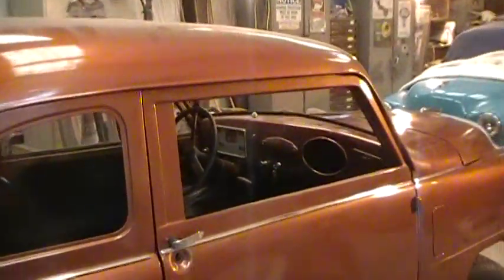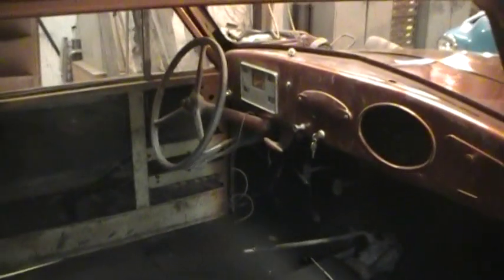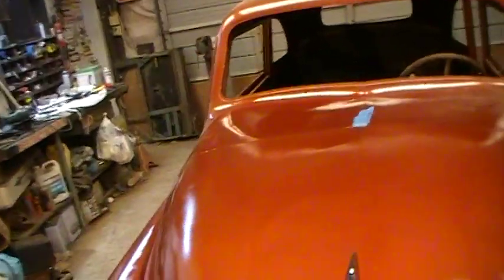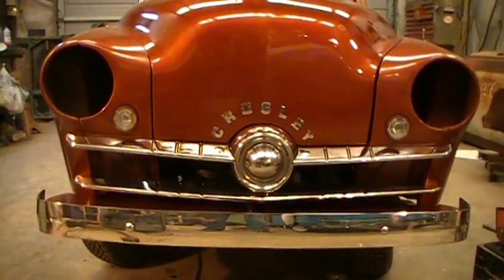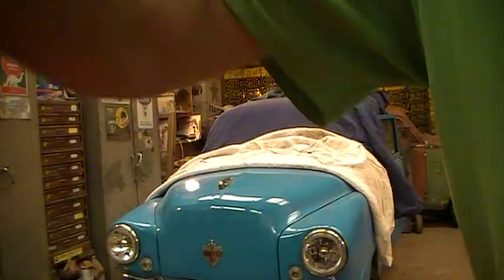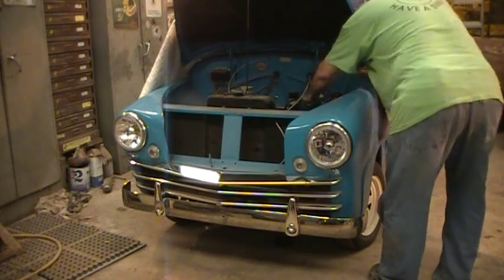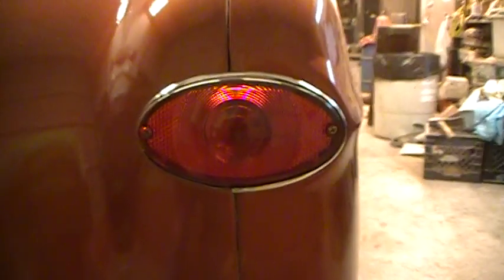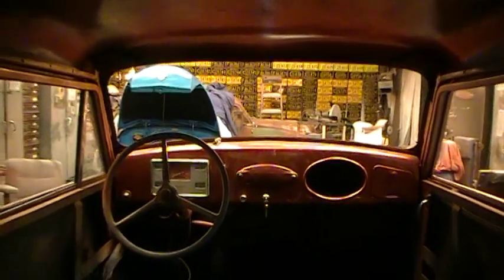Crosley progress, Barrymobile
Thanks To Mrs Cutworm, de hood is on! And I Polished the stainless grill. Cramed th whole mess on too.